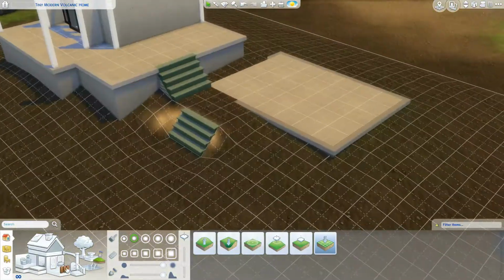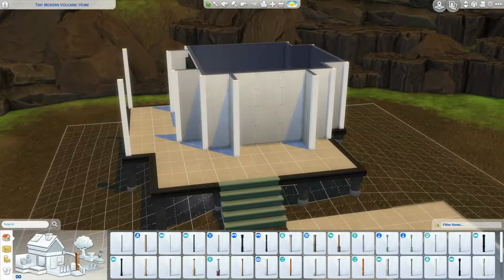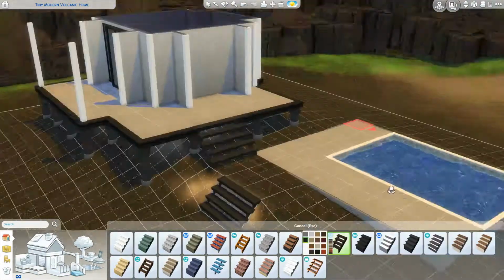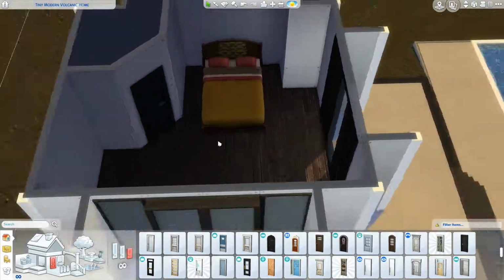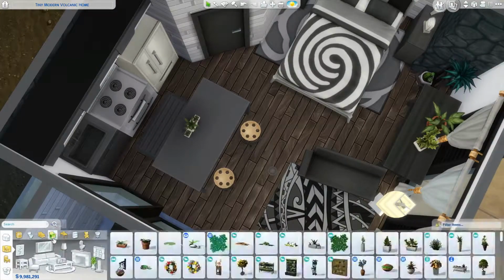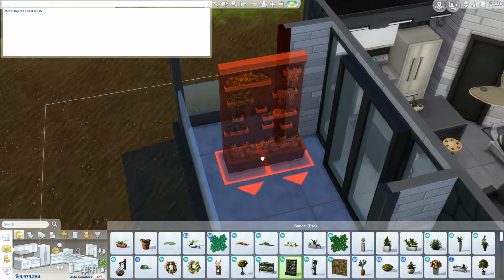Tiny Modern Volcanic House // Sims 4: Speed Build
Open Me!

A modern oasis for your single or couple sims the the most rural area of Sulani- the volcano!

The build is on the gallery under my username SilverPlumbobs